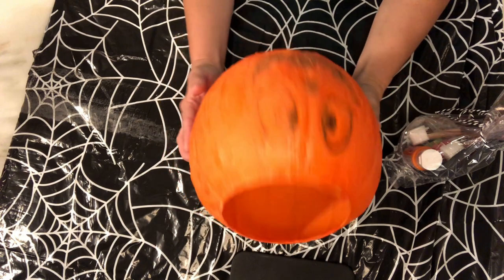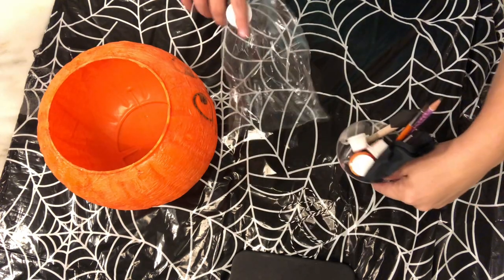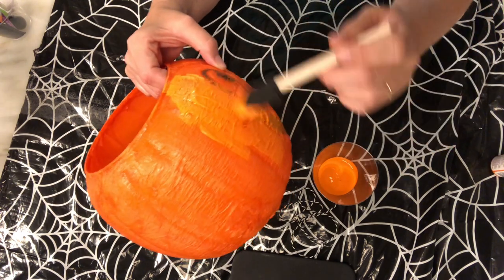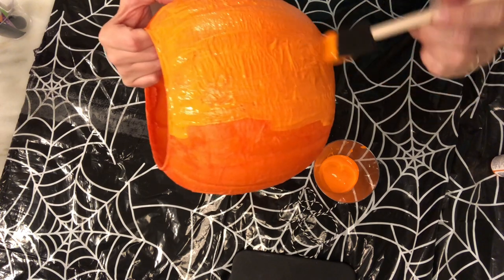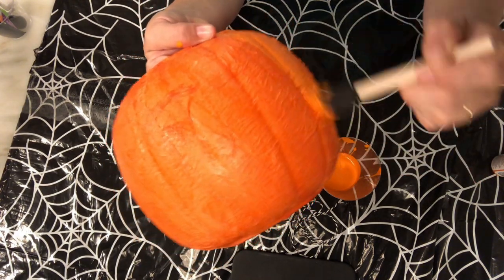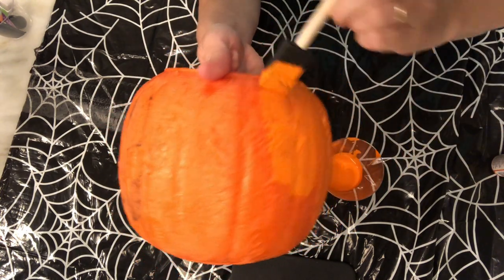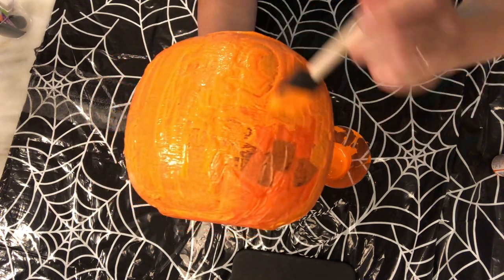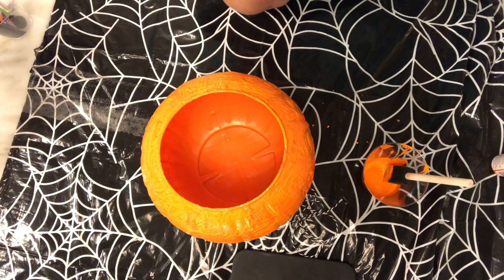Jack-o-lantern craft kit step 2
It’s time to start painting!! Watch this video for adding the first round of paint!